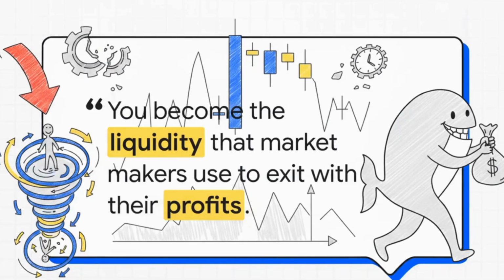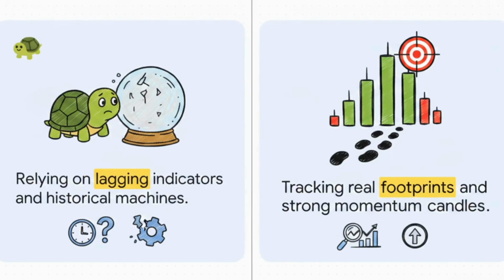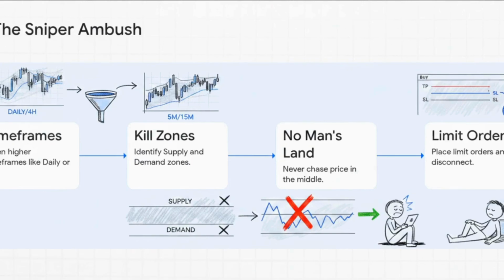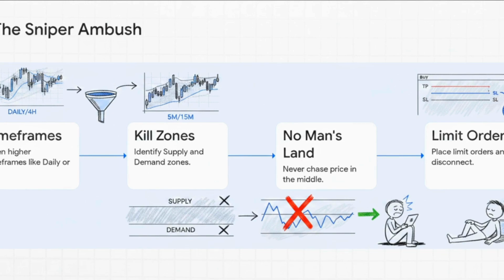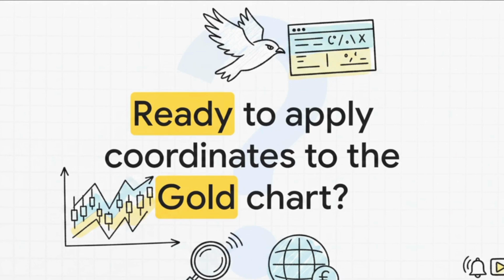Delete Your Indicators. Do This Instead. (Naked Chart Strategy)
Indicators deceive, but candles never lie. Welcome to a new episode of Hawk Eye, where we transition from analytical chaos to execution precision.

In this video, we dive deep into "The Naked Chart" methodology. We show you how to block out the noise and view the market through the "Hawk's Eye," focusing purely on raw Price Action. Learn how to use the sniper's crosshair to pinpoint your exact entry and exit zones without relying on lagging guessing machines, keeping you one step ahead of the herd.

⏳ Tactical Timestamps (Chapters):
0:00 Why Traditional Indicators Fail You
2:15 The Core of "The Naked Chart"
4:30 Reading Candlesticks as the True Market Story
7:10 The Hawk's Eye: Pinpointing Ambush Zones
10:20 Practical Execution: Sniper Trading in Action